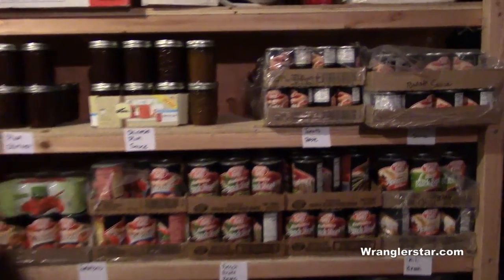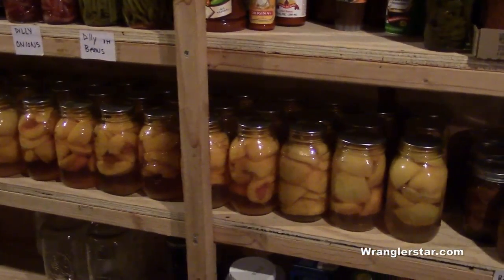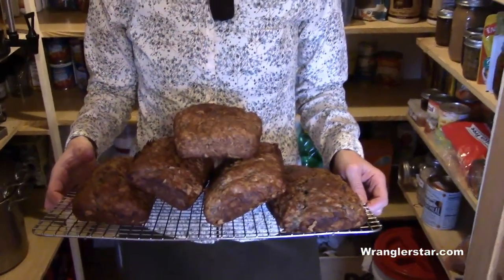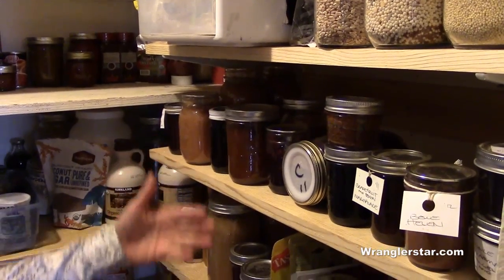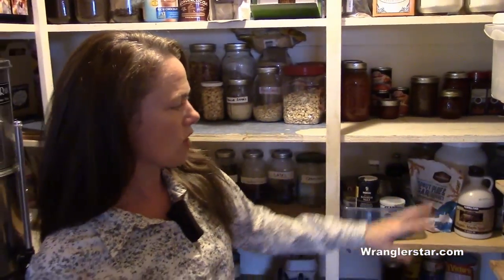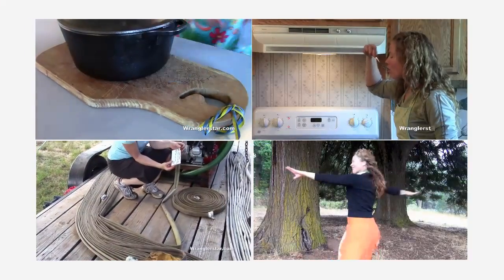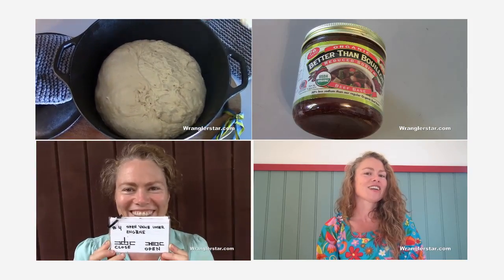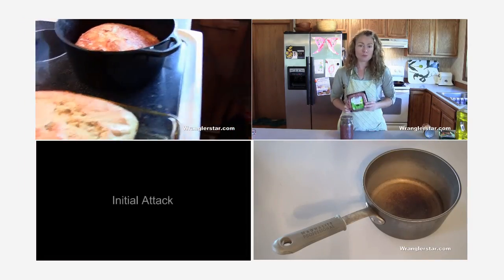Stocking A Basement Root Cellar | Mrs Wranglerstar